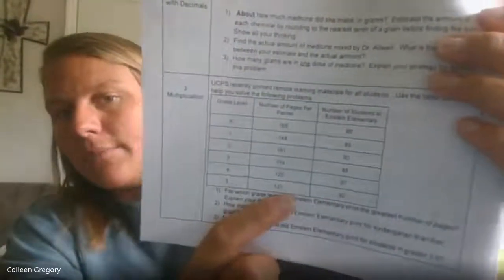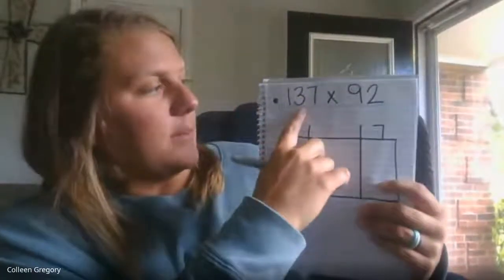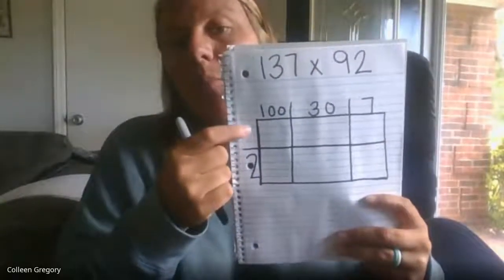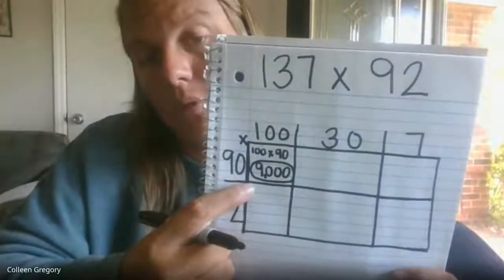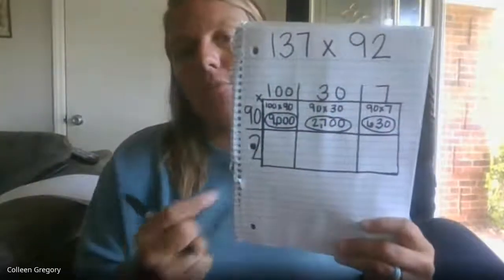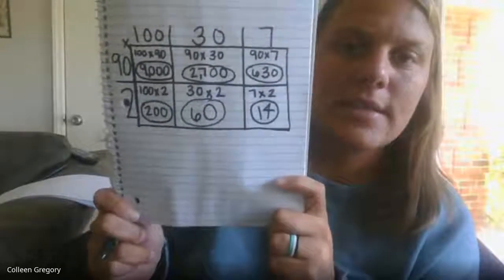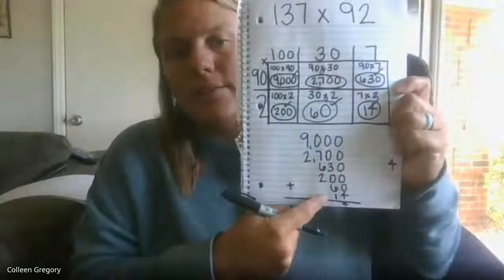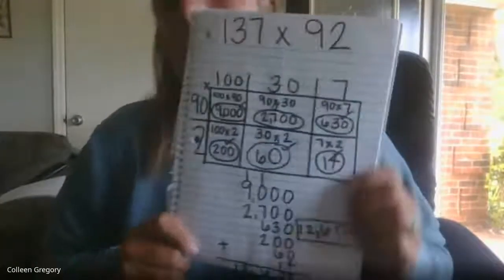MathWeek2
In this video, Mrs. Gregory is showing you how to solve a problem from your packet by using the area model!